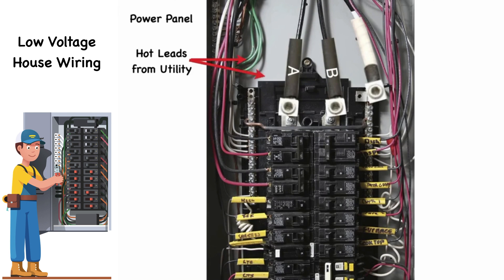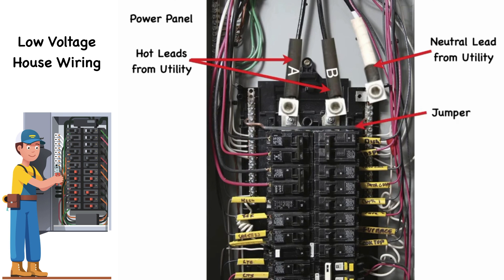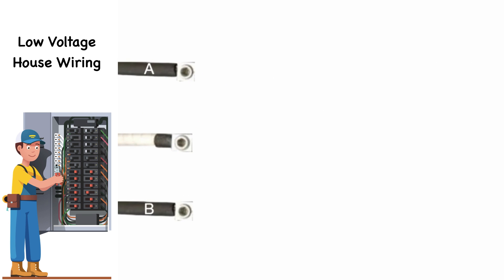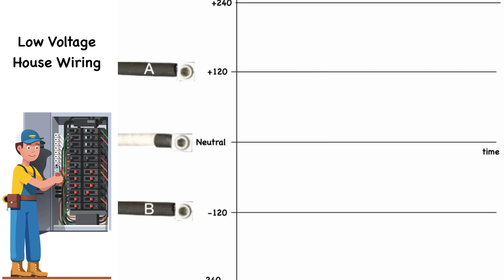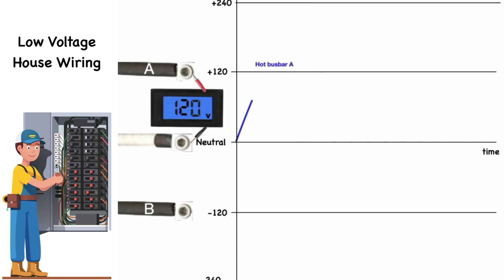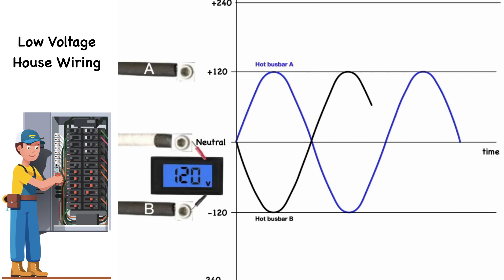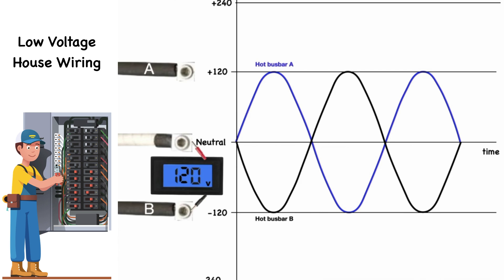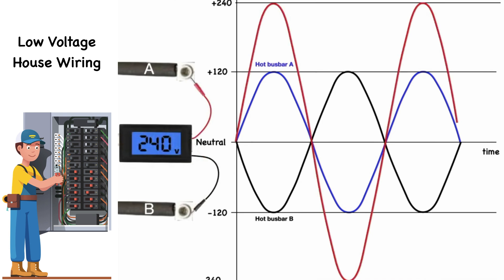Low Voltage House Wiring - Inside the Main Breaker Power Panel